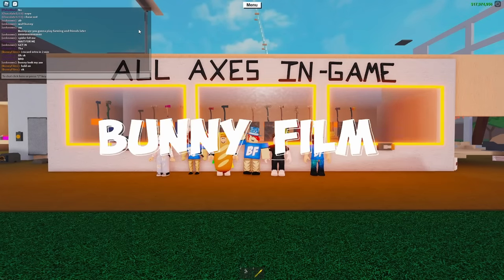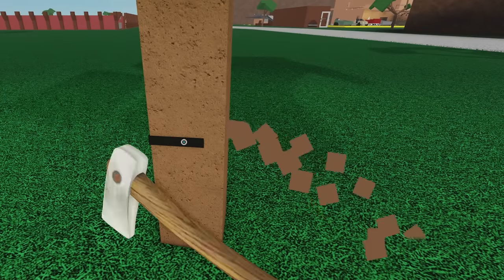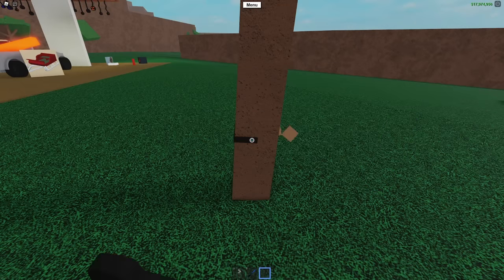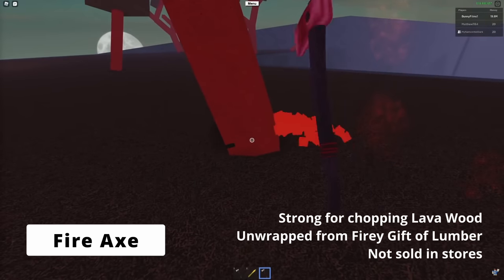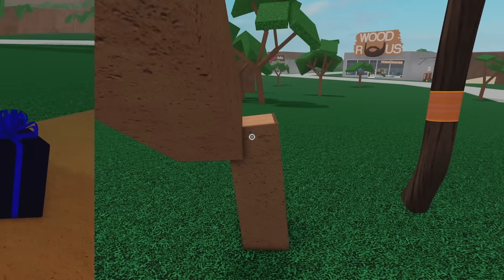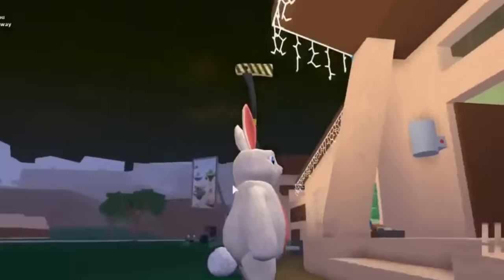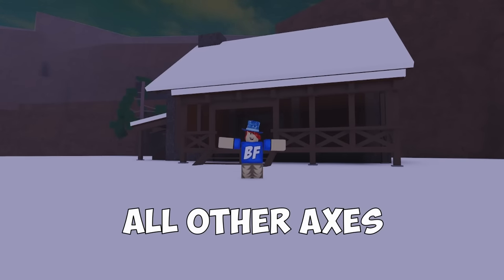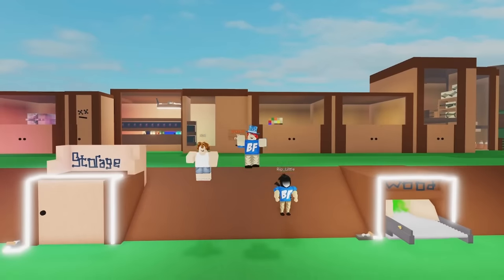[2023] Best Lumber Tycoon 2 Axe! Every Axe! Roblox Tutorial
This video includes every axe that is in Lumber Tycoon 2. This also talks about the best axe in Lumber Tycoon 2. How to get all axes!

Timestamps:
00:00 Intro
00:45 Axes at Wood R Us
01:25 Rukiryaxe
01:59 End Times Axe
02:37 Alpha Axe
02:51 Beta Axe
03:14 Fire Axe
03:30 Candy Cane Axe
03:45 Chicken Axe
03:56 Gingerbread Axe
04:12 Rusty Axe
04:26 Cave Axe
04:44 Overgrown Axe
05:18 Beesaxe
05:35 Many Axe
06:10 Amber Axe
06:22 Candy Corn Axe
06:41 Bird Axe
07:15 Gold Axe
07:30 Outro